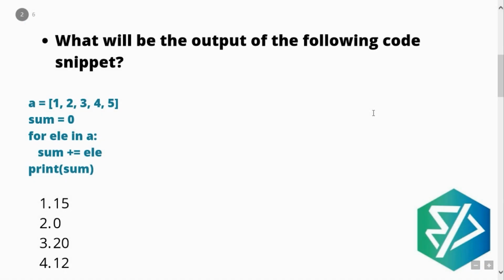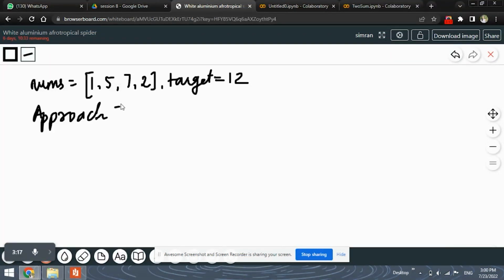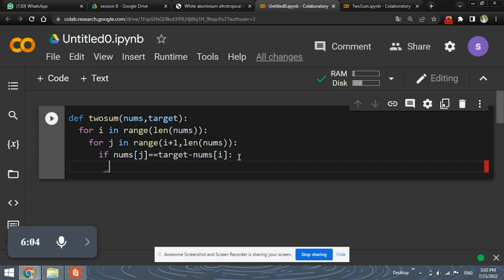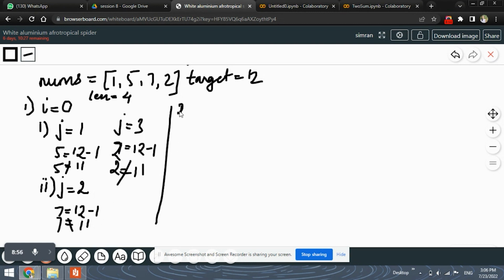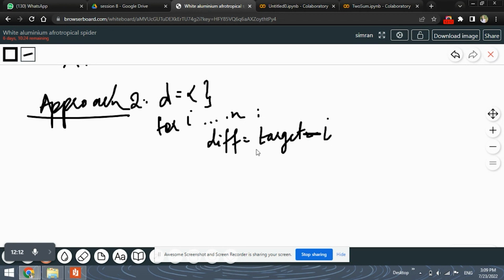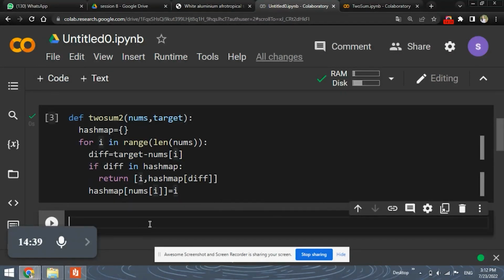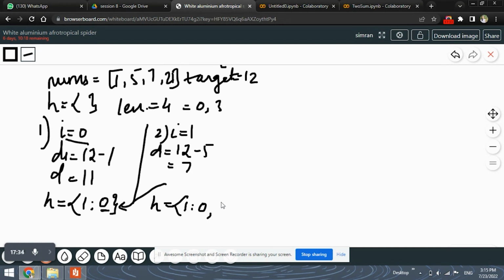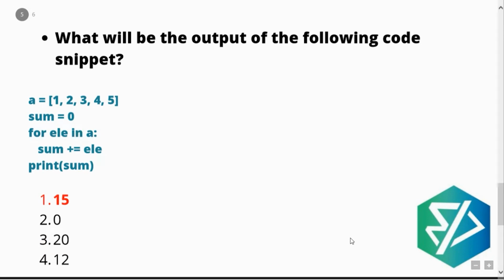Python Problem Asked in MICROSOFT | Data Science Interview Questions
In this video we will solve one interview problem  of python which was asked in microsoft with multiple approaches.

- Team CloudyML